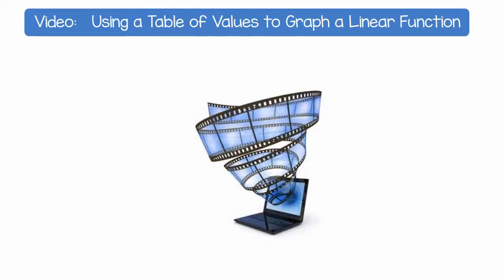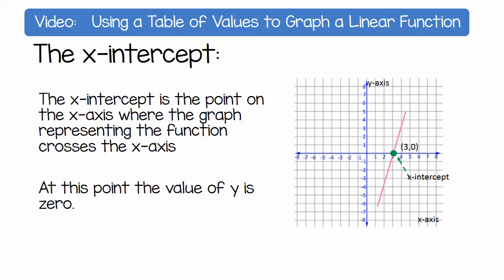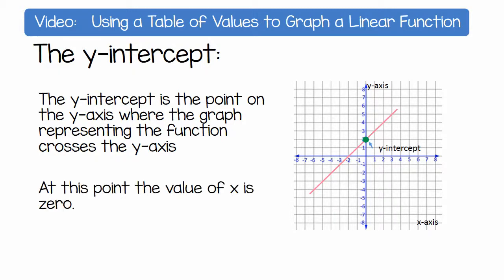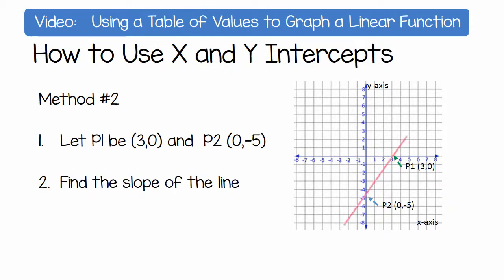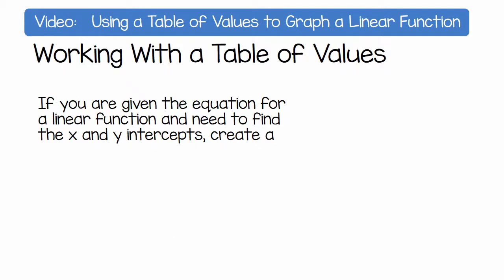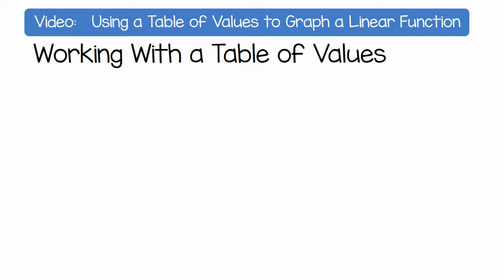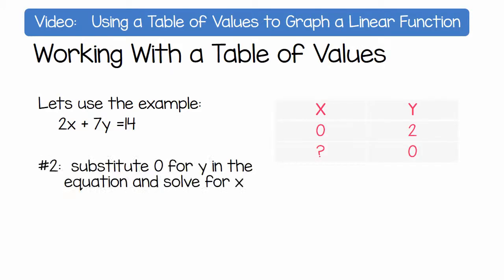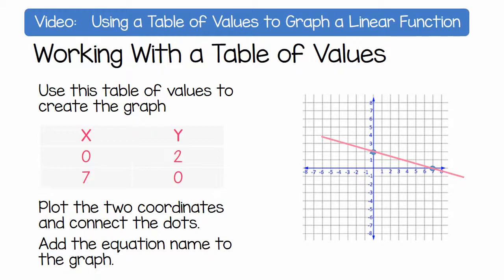Table of Values and Linear Functions